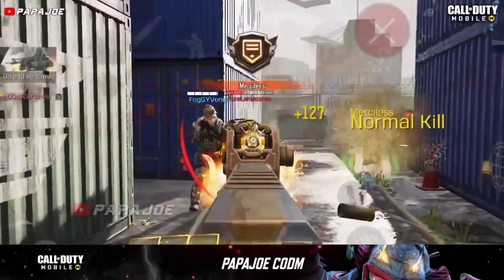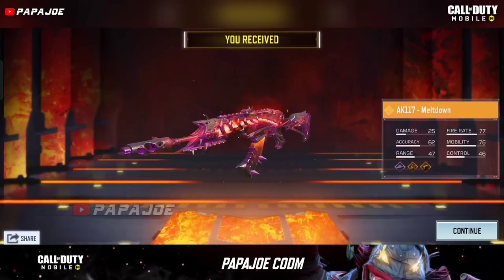*NEW* CALL OF DUTY MOBILE - how to download TEST SERVER + FREE CP and LEGENDARY GUNS! SEASON 2 2023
*NEW* CALL OF DUTY MOBILE - how to download TEST SERVER + FREE CP and LEGENDARY GUNS! SEASON 11 2022

Download the new test server for call of duty mobile with content for season 1 2023 and season 2 2023. Get free mythic and legendary skins & 10k free cod points!

Earn money💶 with surveys! Don't you think? Try it out! I make at least 30 euros per week just by answering surveys✅. And the best : you can cash out directly from 5€!🤔
👉With my codes you get a starting bonus of € 0.23!
(MQVY4WQPL4 and 5UBQ5ZWPYT)

Device: OPPO Find X3 Neo 5G